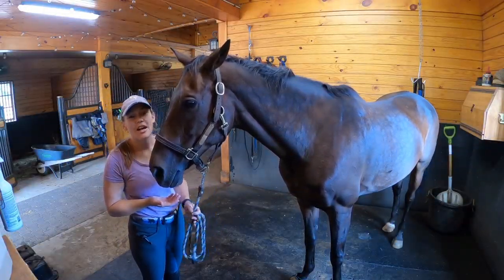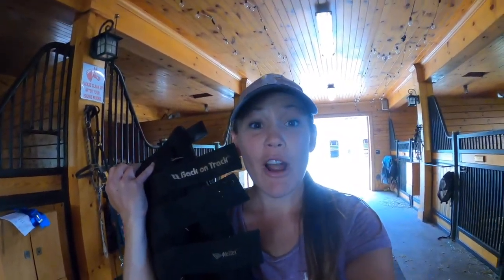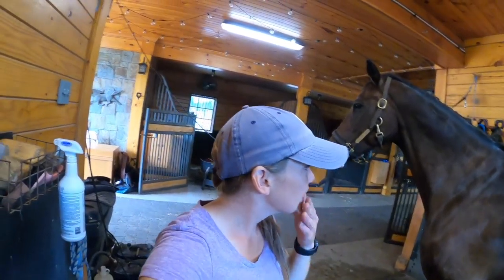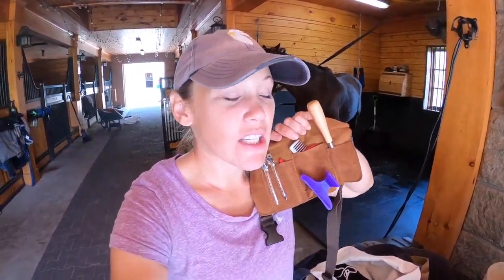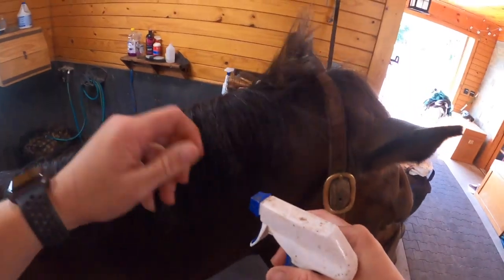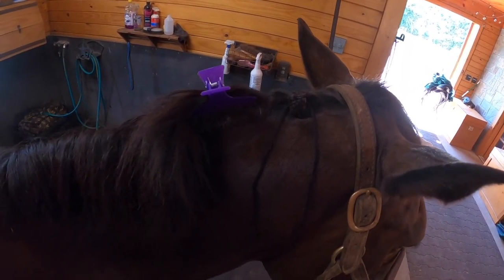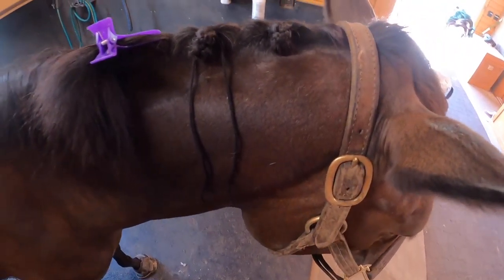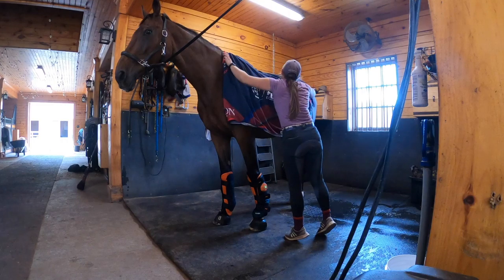How To BRAID A MANE! + Petite Flower's Therapies & Grooming Fave • EQUESTRIAN VLOG Barn Chores GoPro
A daily morning routine for upper level horse, Petite Flower, including her different therapies and favorite grooming tool!
Button braiding how to starts at 8:33!

Hi I'm Emily, I manage a private eventing based horse farm, here's some of my day-to-day equestrian life!